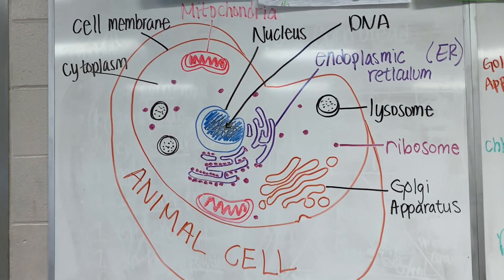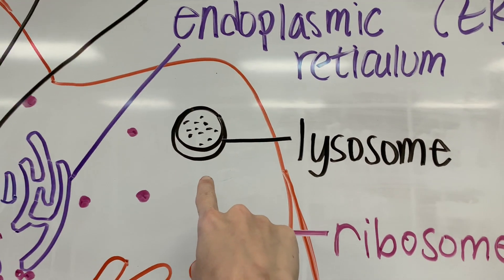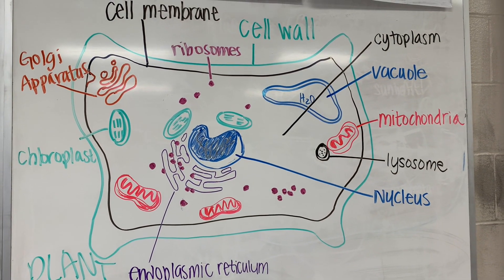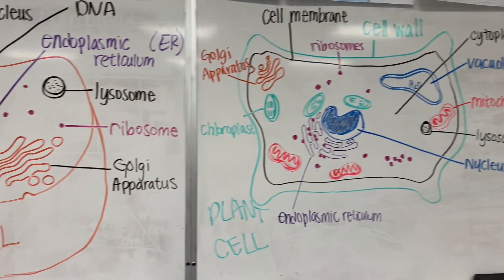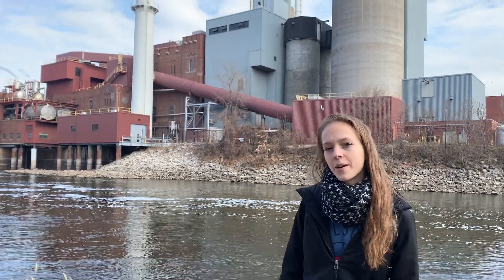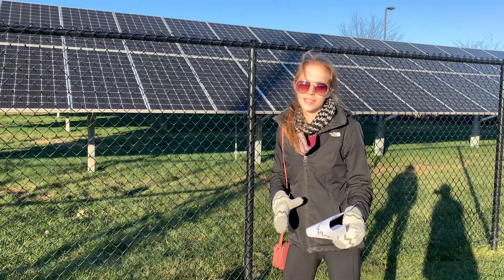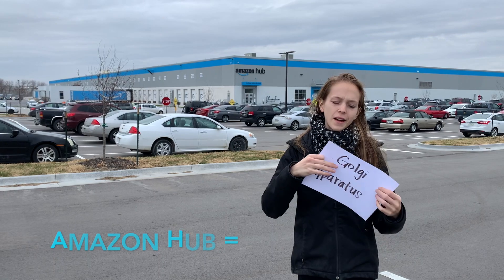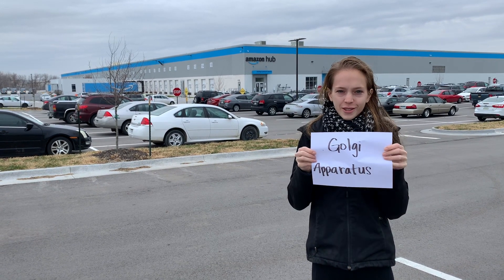Cells Tour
Label the parts of animal & plant cells and learn about the functions of each cell organelle while taking a tour of Iowa City!